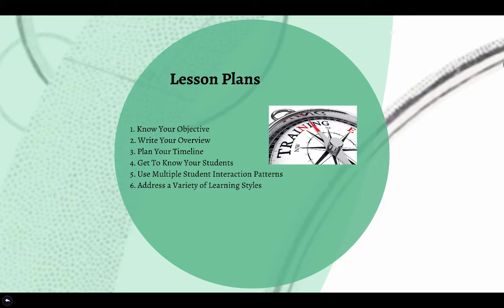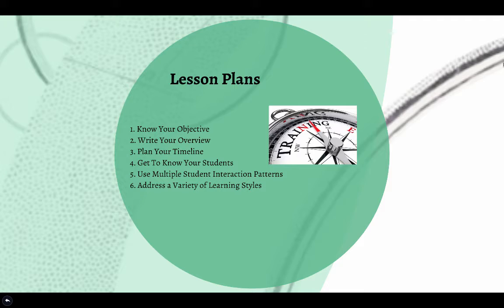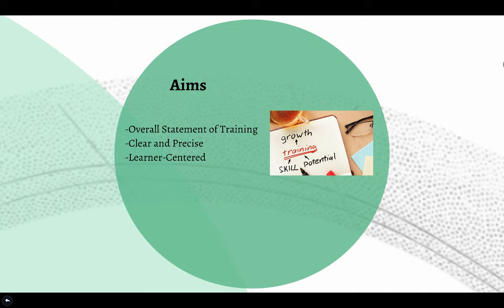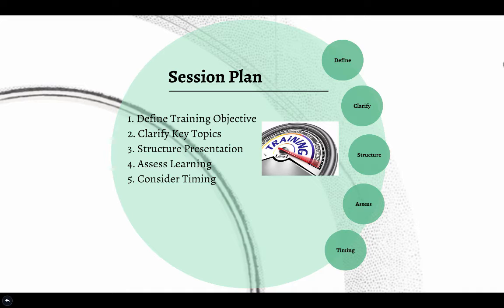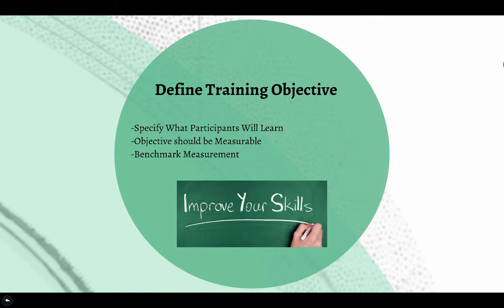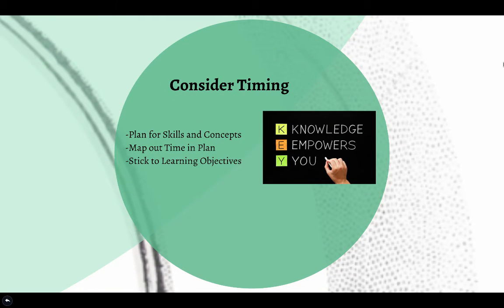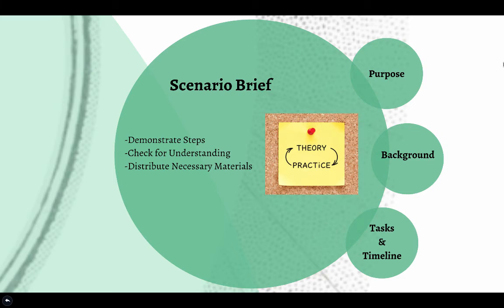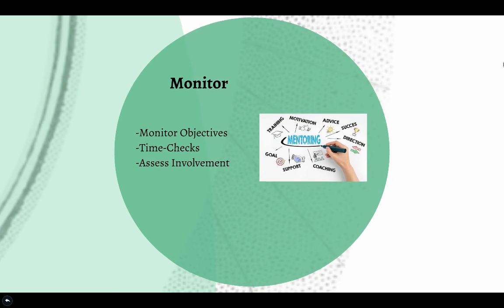HC Certified Trainer Session 7 Lesson Materials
Session Seven: Lesson Materials

No matter if the learning event you are conducting is a lecture, lesson, role play, or case study, there are specific duties that you, the instructor, must perform for all of them. You will need to adapt your skills for the various learning environments. You will also need to ensure that you have all the proper lesson materials needed in order to conduct your training plan. In this session, we will discuss the duties of the instructor in the learning process and the materials needed to conduct the lesson

Learning Objectives:

1) Lesson Materials
2) Learning Expectations
3) Plan Session
4) Six Duties of an Instructor